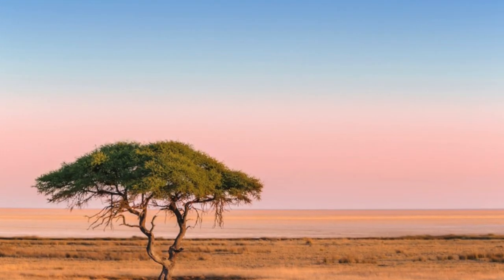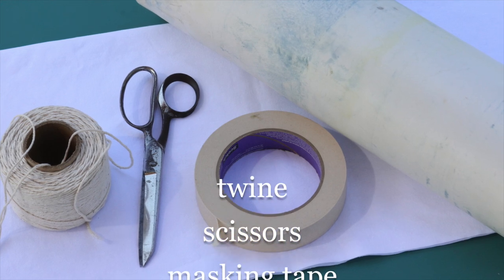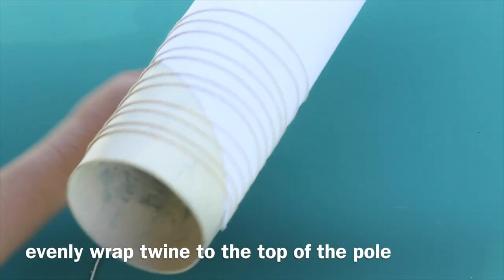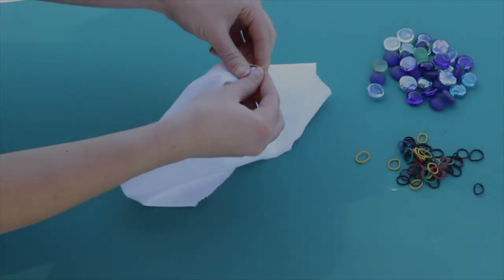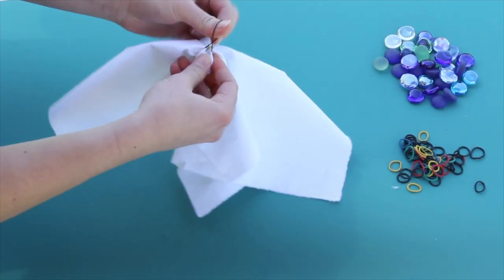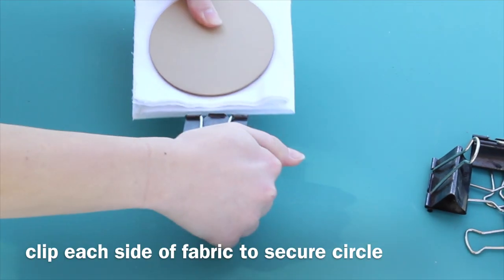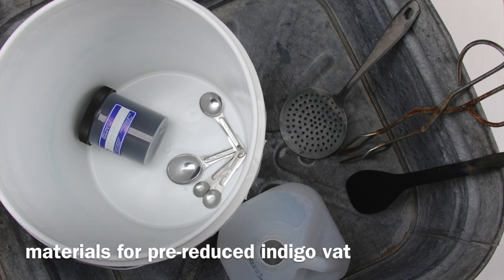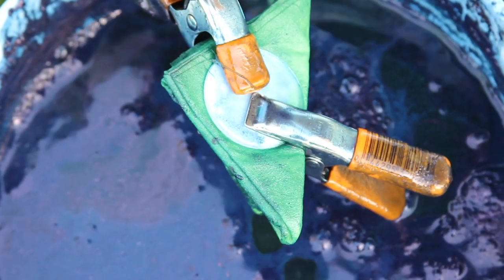Natural Indigo Dyeing and Shibori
Natural Indigo Dyeing and Shibori Techniques